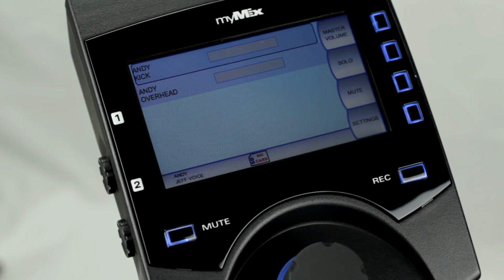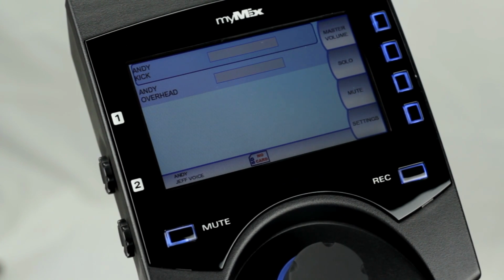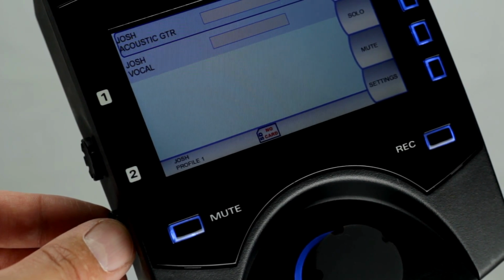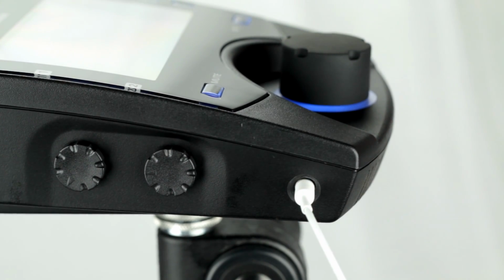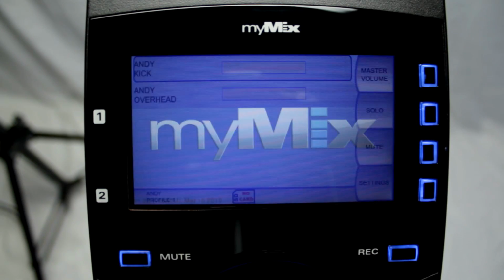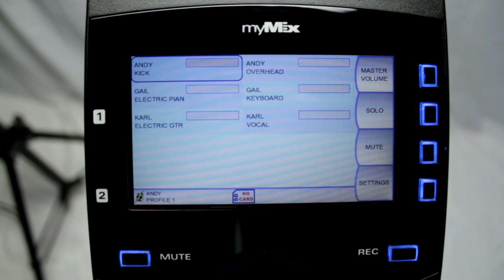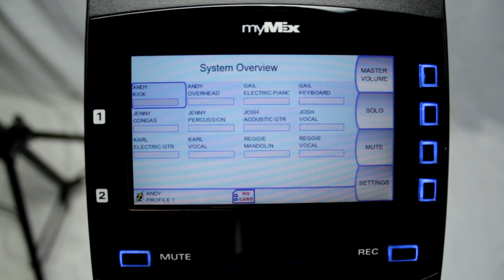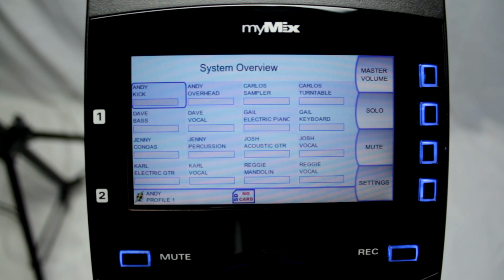Connecting myMix (English)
Learn about the myMix rear I/O panel as this video manual chapter explains inputs, setting input gain, outputs, network connections and power.